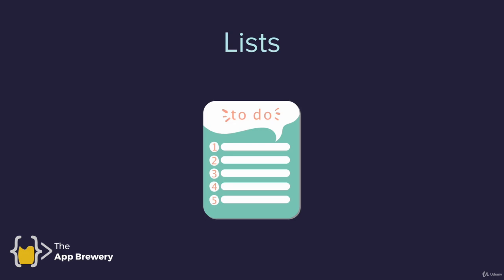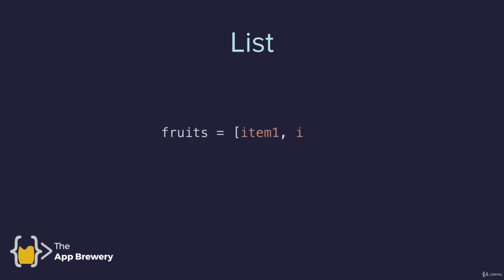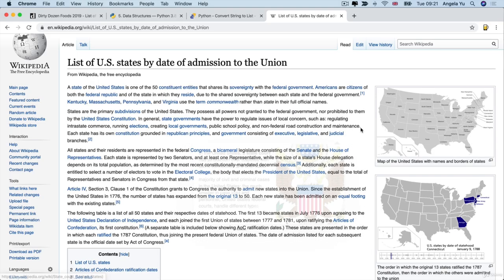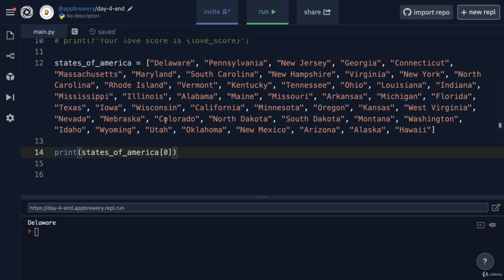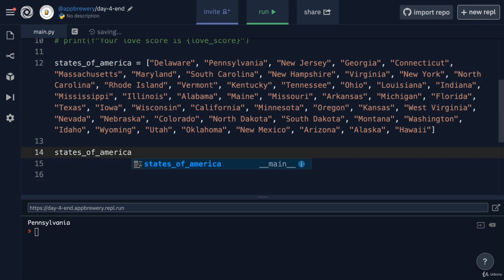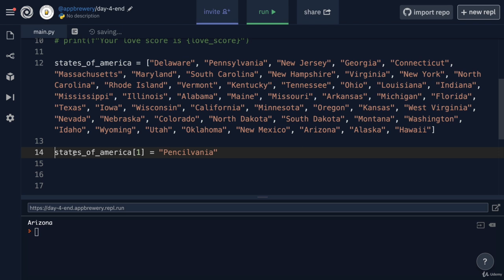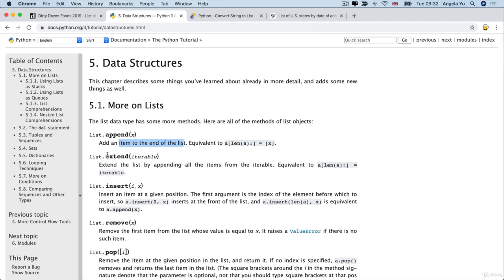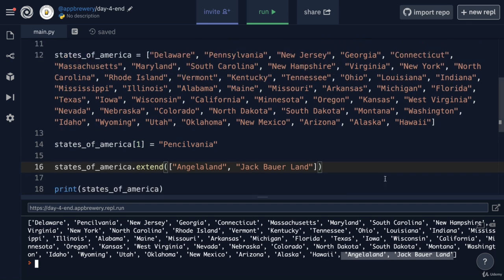DAY 4: Lesson 2: Understanding the Offset and Appending Items to Lists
Welcome to Day 4, Lesson 2 of the 100 Days of Coding Challenge with Python! 🐍
In this lesson, we’ll dive deeper into Python lists — one of the most essential data structures you’ll use every day in programming.

👉 In this video, you’ll learn:

What offsets (indexes) are and how to access list elements using them

How Python’s zero-based indexing works

How to append new items to a list dynamically using .append()

Practical examples that show how list manipulation works in real programs

💡 By the end of this lesson, you’ll have a clear understanding of how lists store and manage data — and how you can modify them effectively in your own Python projects.

🚀 Join the challenge